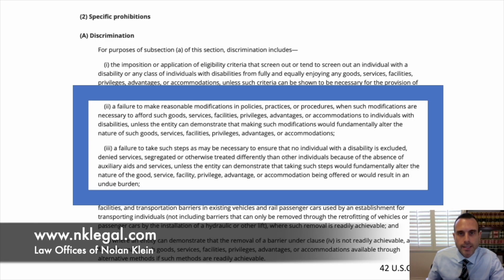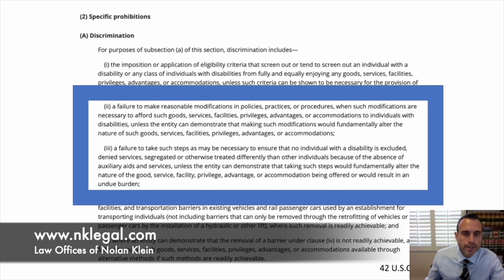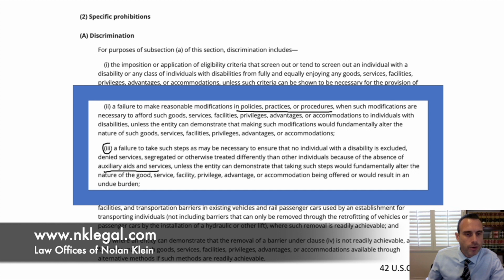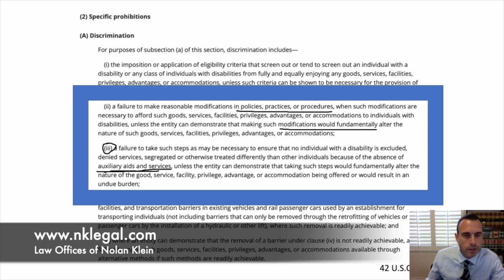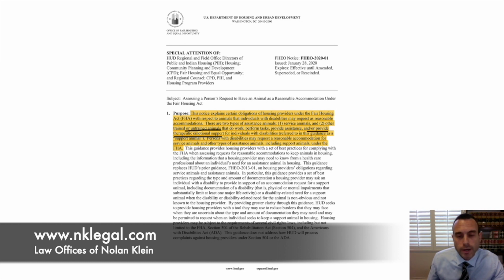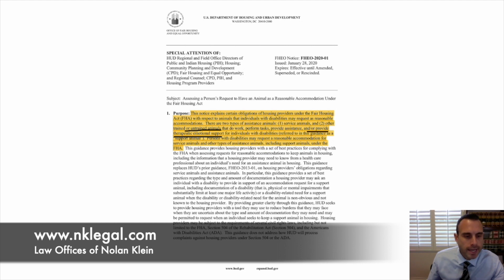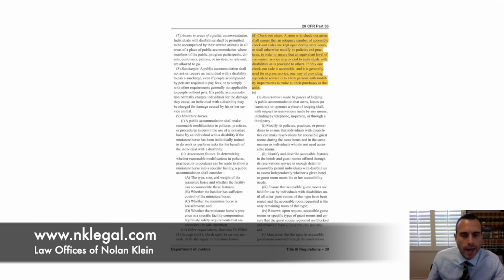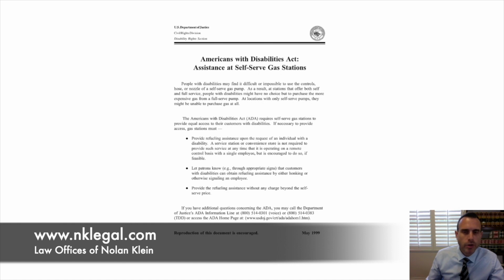Service Animals and Emotional Support Animals. Requirements Revealed by ADA Defense Law Firm.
Service animals are required by the ADA to be allowed into businesses, with only limited exceptions. The Americans with Disabilities Act has many policy and procedure requirements that go beyond just creating physical accessibility. From service animals and interpreters to other accommodations, the ADA requires many policies to integrate the disabled. In section eight of ADA Law and Lawsuits Explained, Nolan Klein reviews policy and procedure mandates of the Americans with Disabilities Act that apply to businesses.